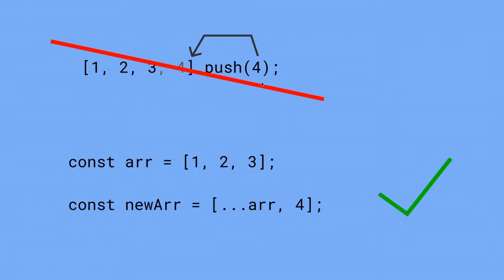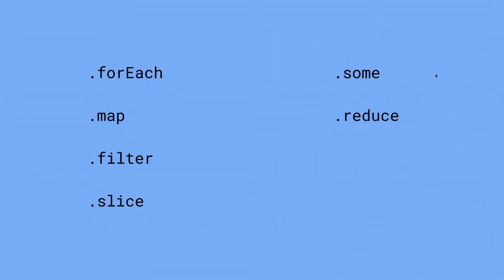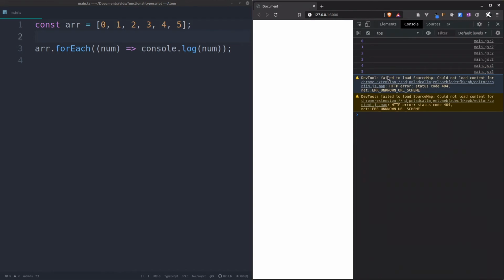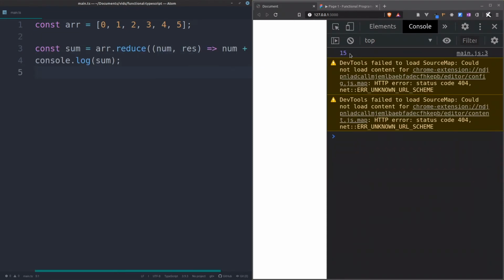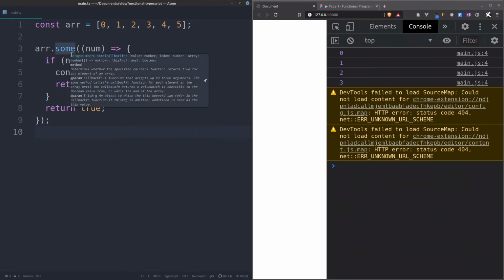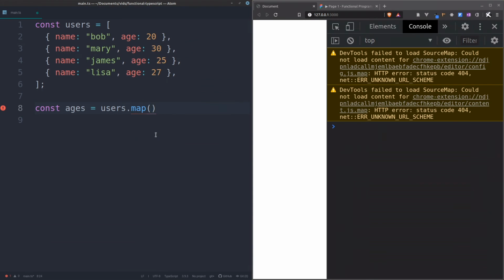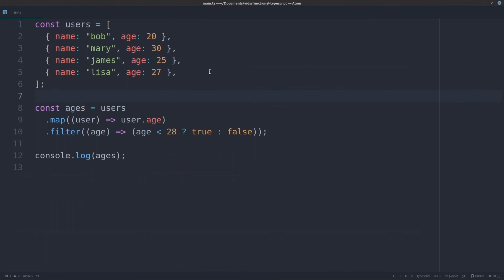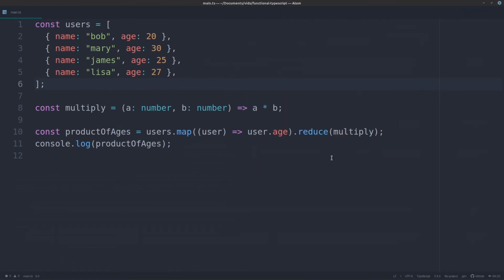Functional Programming with TypeScript - Arrays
In this video we will have a look at various array and array methods.